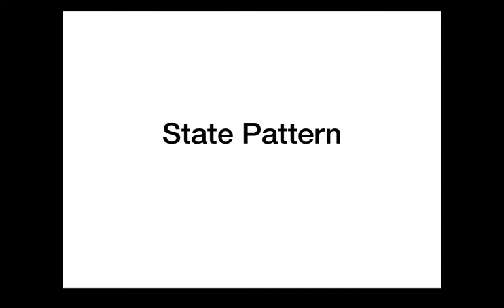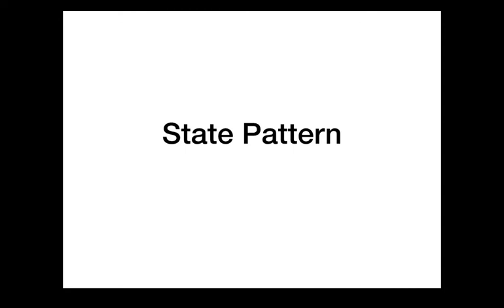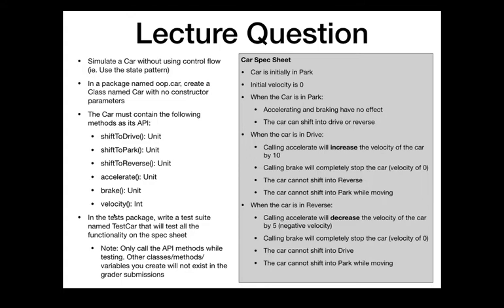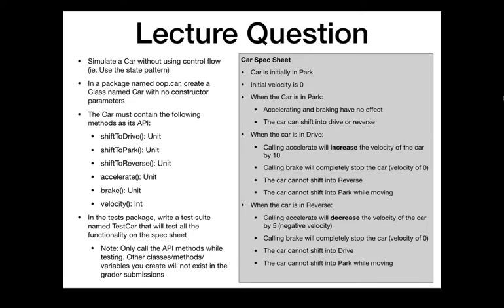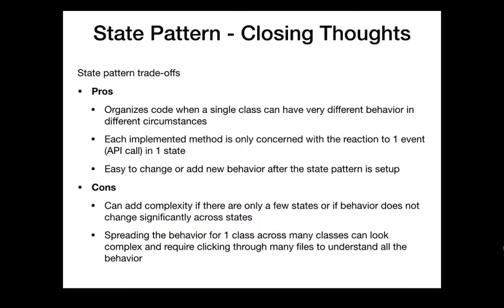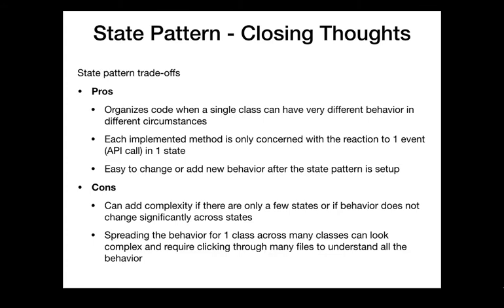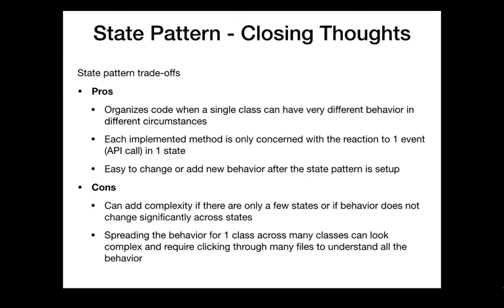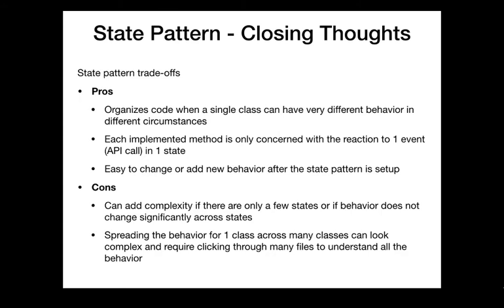Lecture 14 [4pm]: State Pattern cont.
Lecture 14 of CSE116 at 4pm by Prof. Jesse Hartloff.

Topics covered: live coding state pattern